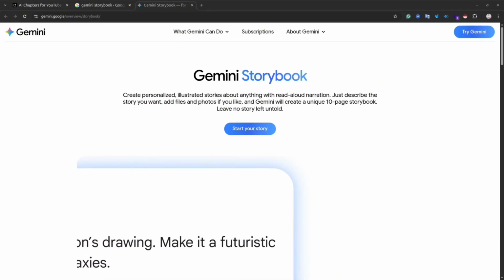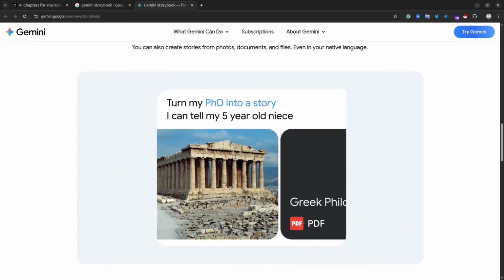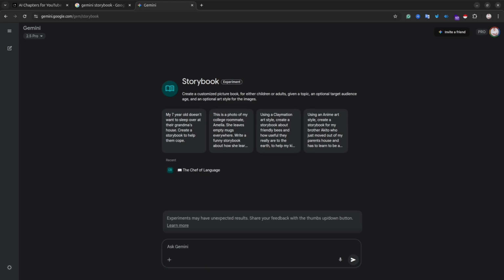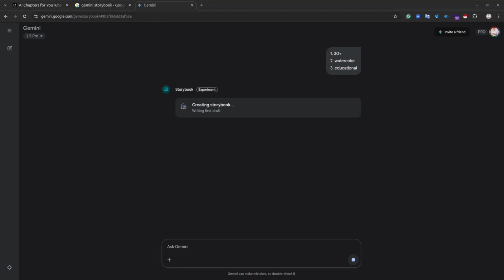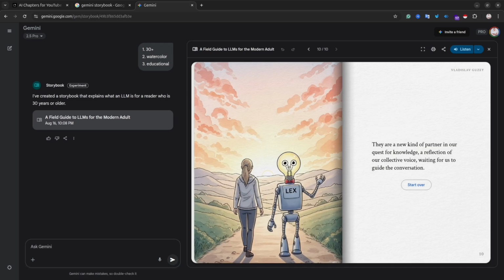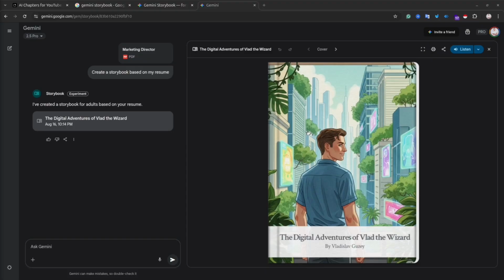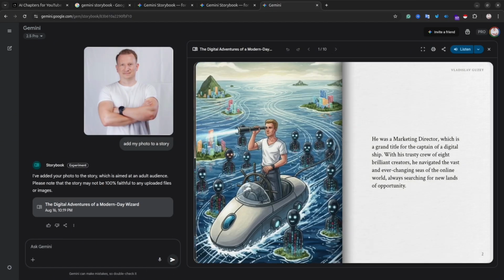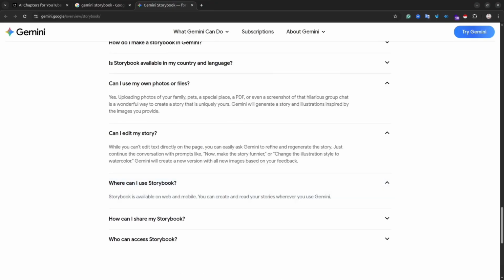Google Gemini Storybook Explained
The new Gemini Storybook feature from Google. Gemini Storybook allows users to create original illustrated stories.  I'll show you how you can type a simple prompt to get a 10-page illustrated storytime with voiceover.